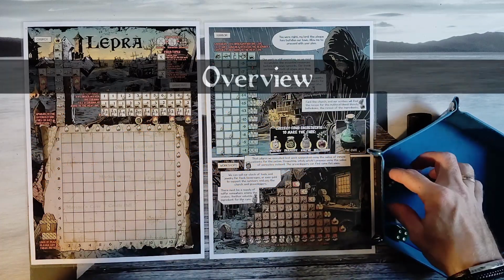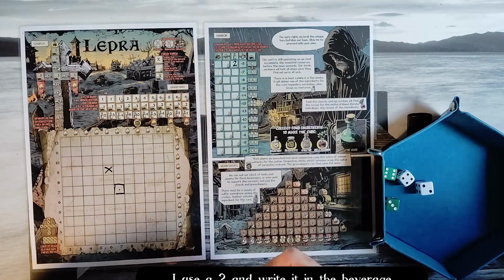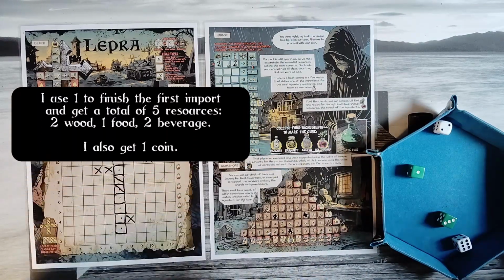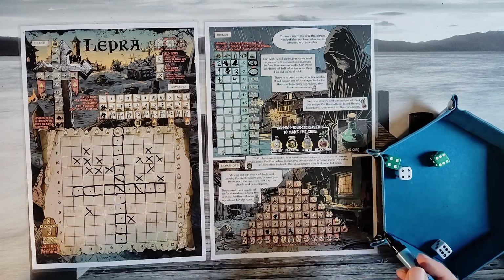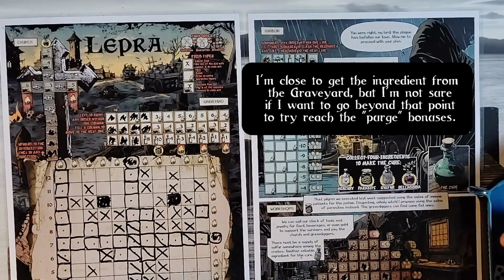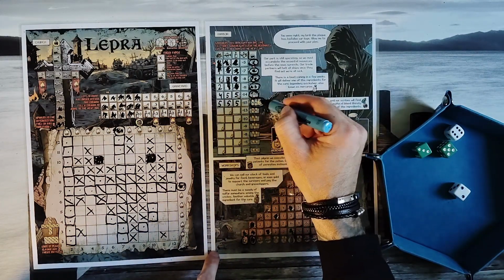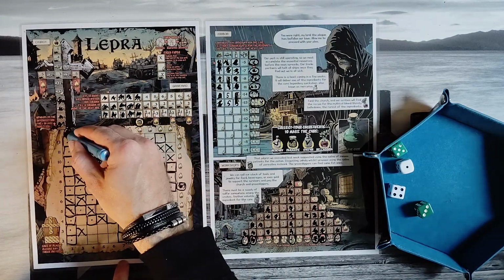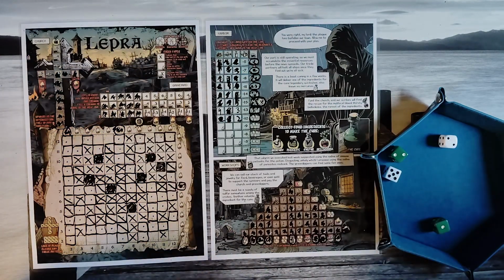Let's play plague survival roll and write game - Lepra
👁 Final rules are subject to change during development. Please refer to the rulebook for the most up-to-date version.

As the leader of a medieval town, you face a dire challenge: a terrifying outbreak of pestilence is sweeping through your people. With fear and despair growing, it's up to you to lead the battle against this relentless disease. Quarantine the sick, contain the spread, and seek out a cure to save your town before it succumbs to the plague!
1067 AD, England. A once-thriving merchant town lies in ruins, its streets filled with the cries of its suffering inhabitants. But this devastation is not the work of the Danes. By order of King William the Conqueror, also known as William the Bastard, the town was set ablaze to contain the contagion within. A deadly plague, a pestilence from across the seas, threatened to spread throughout the kingdom.

The same pestilence has now reached your shores, and a similar fate awaits your town if you do not resolve the outbreak quickly.Set quarantine on the streets, sell excesses, buy necessities, bury the dead, and burn the sick. In these desperate times, survival hinges on difficult decisions and courageous leadership.